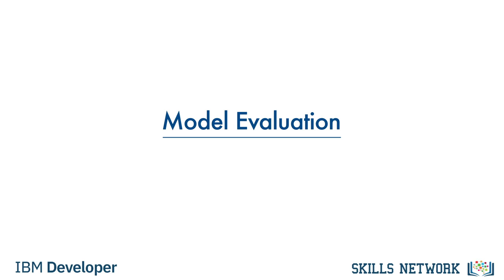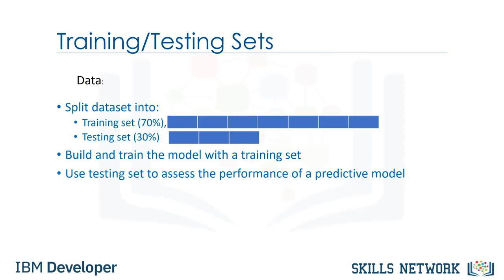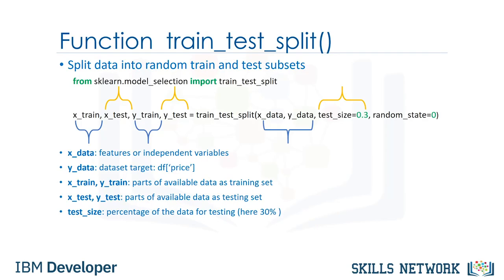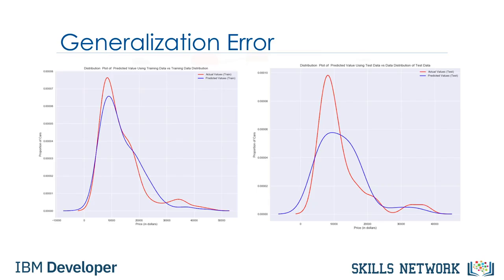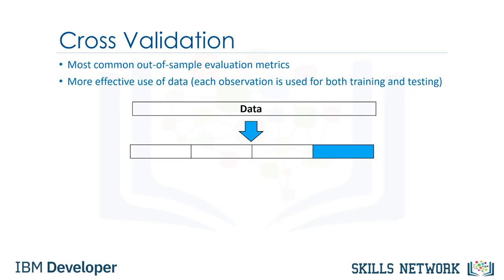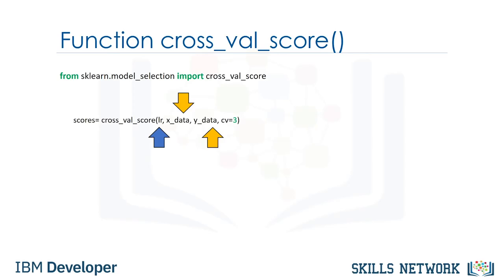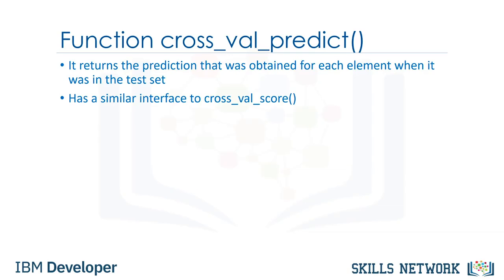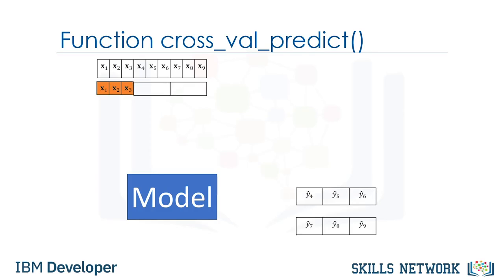5 1 Model Evaluation